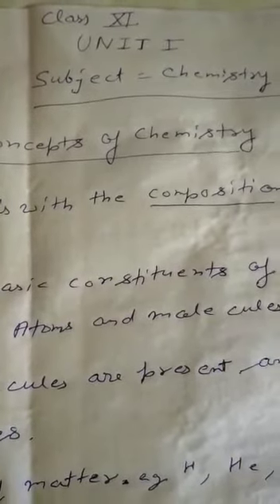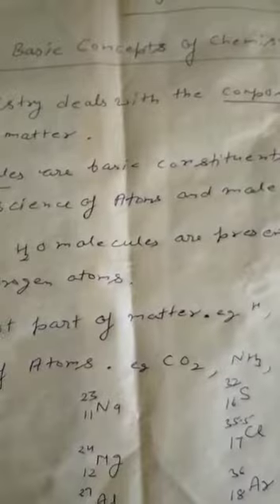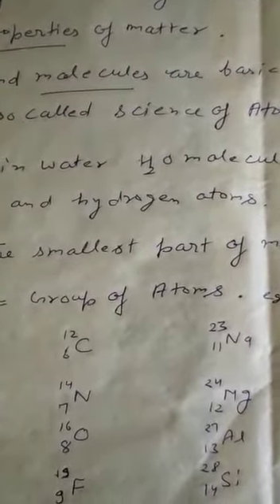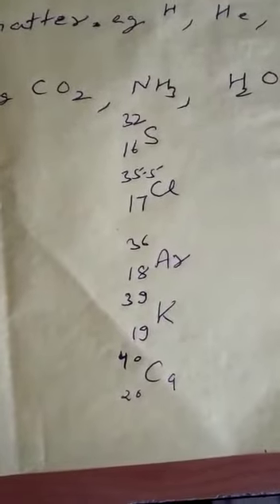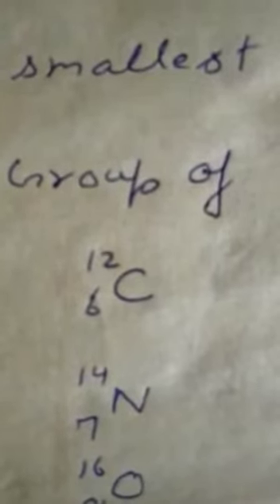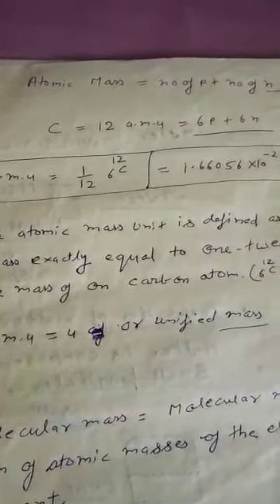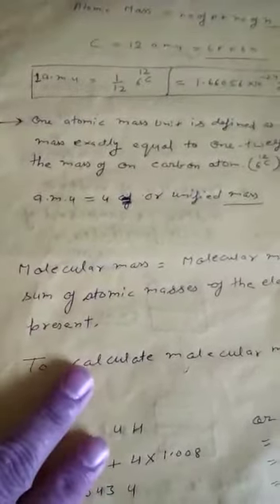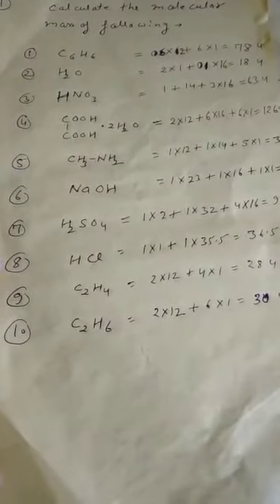ATOMIC MASS, MOLECULAR MASS CLASS XI BY DR PRAVEEN VERMA